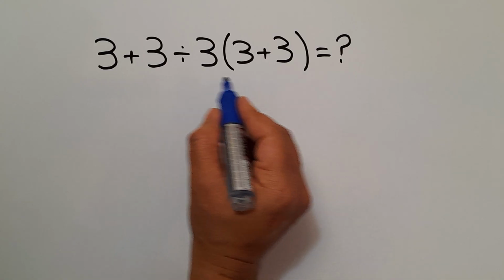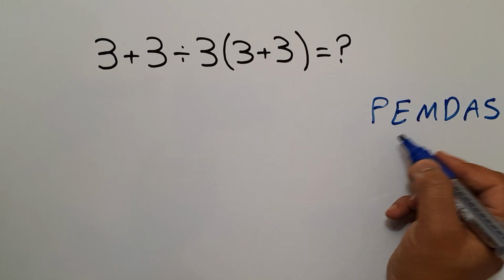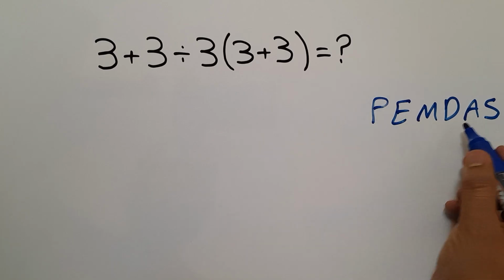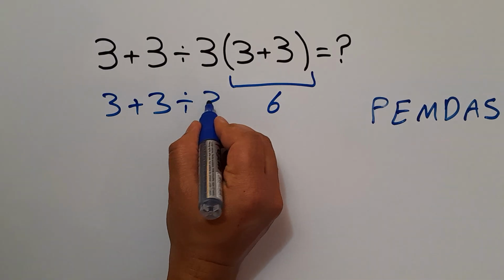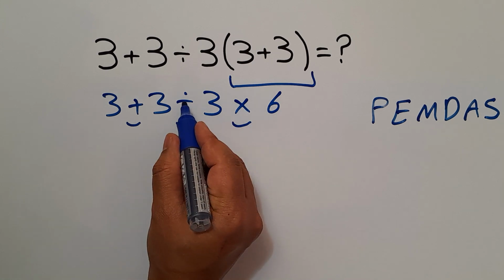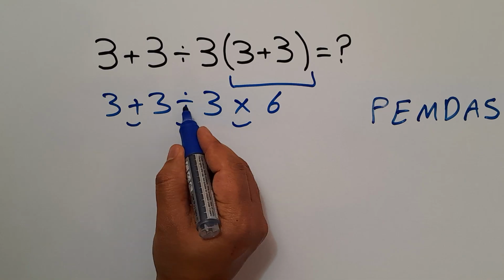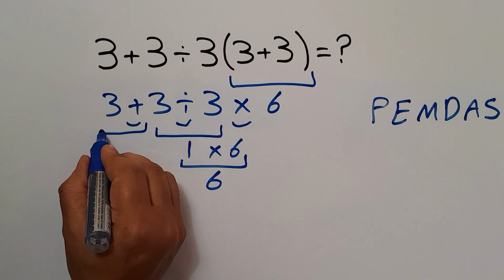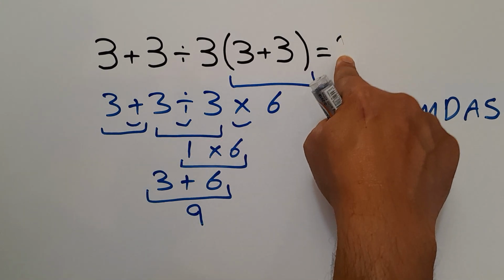Most People Get This Math Question Wrong!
Only 1% Can Solve This Math Test!
Math That Stumps Many!
Most People Get This Wrong!
Think You’re Sharp? Prove It!
Can You Solve This math Test?